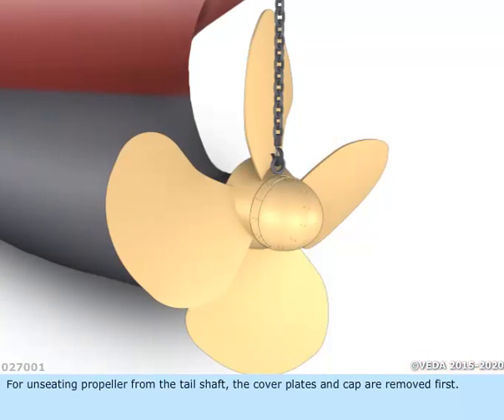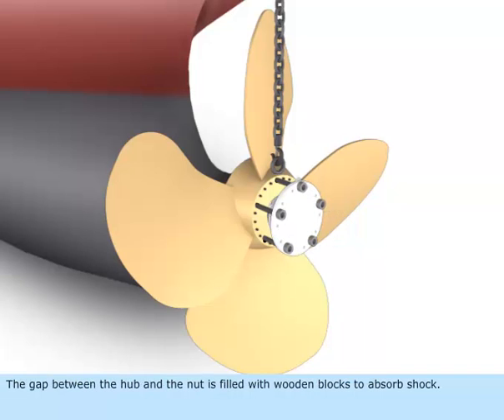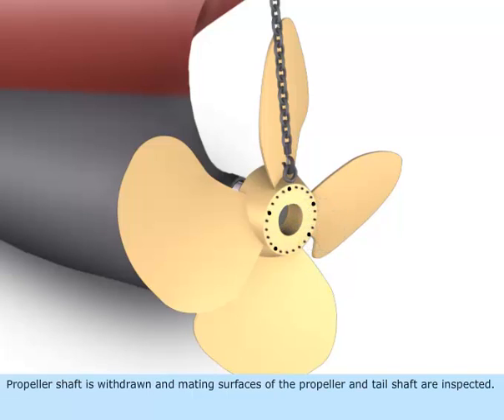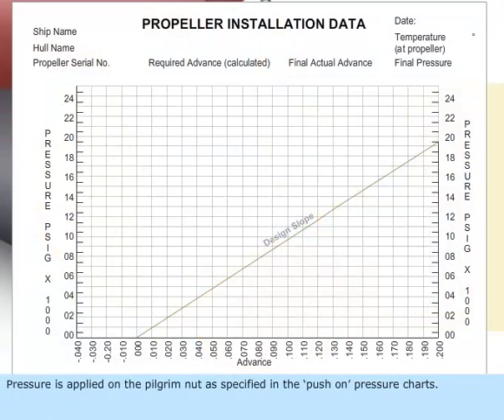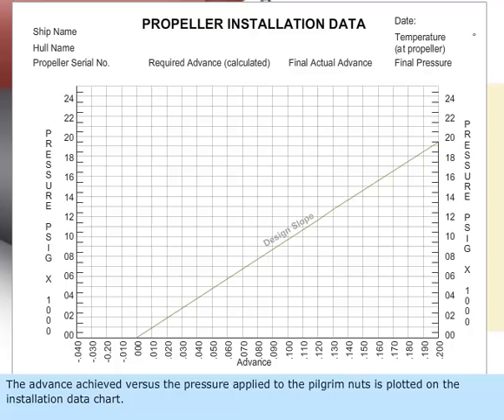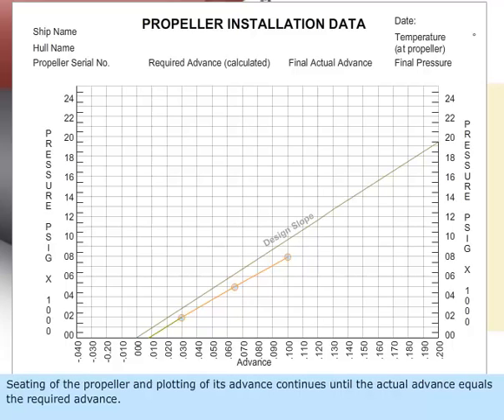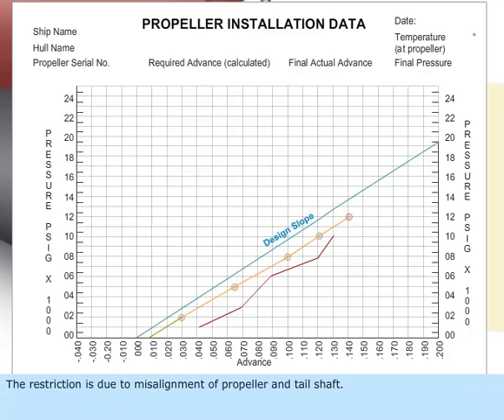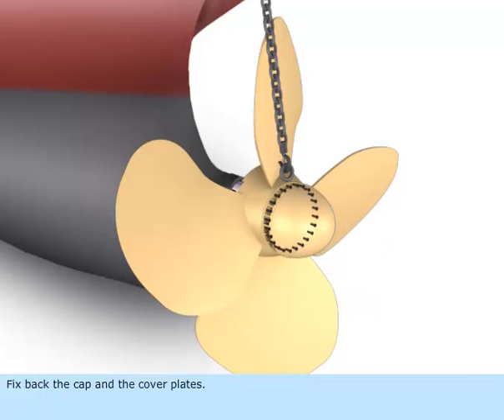MARINE ENGINEERING PRACTICE-2(MEP-2).LESSON- 98